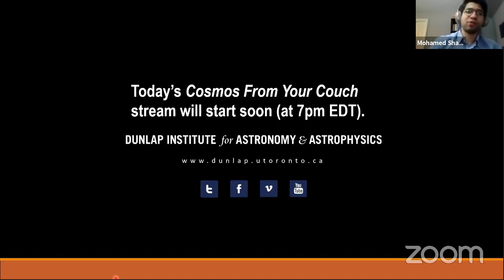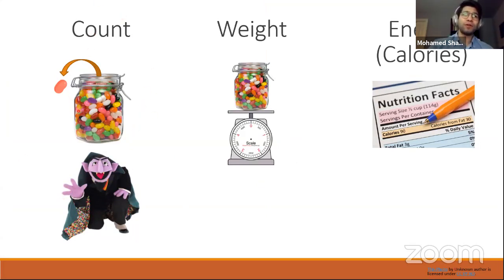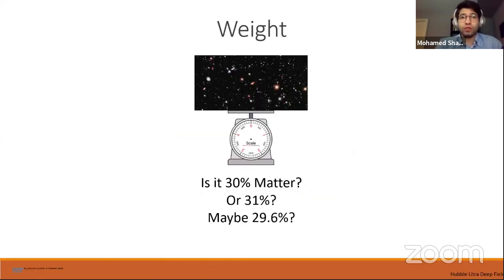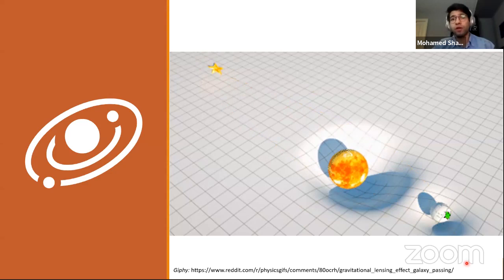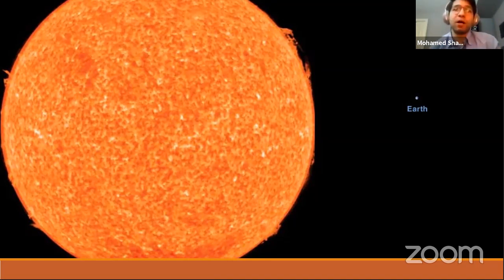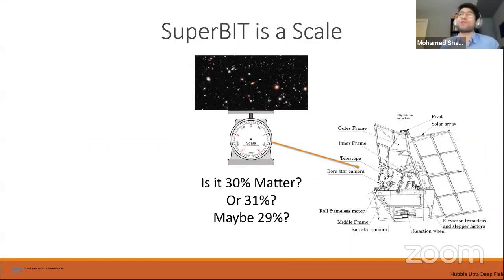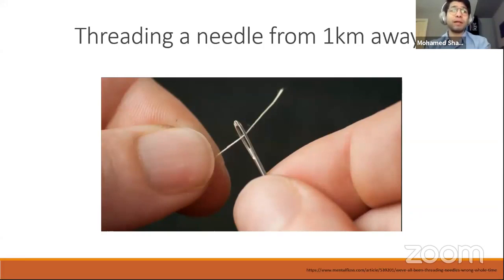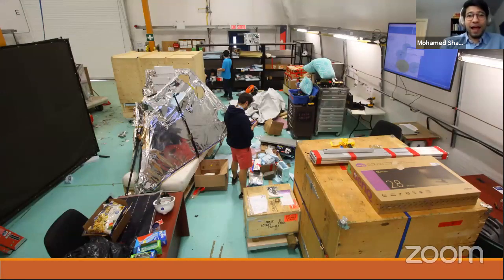Cosmos From Your Couch: Weighing The Universe With a Balloon-Borne Telescope